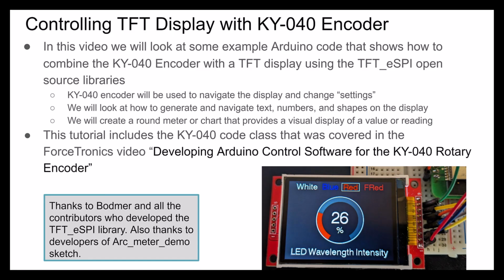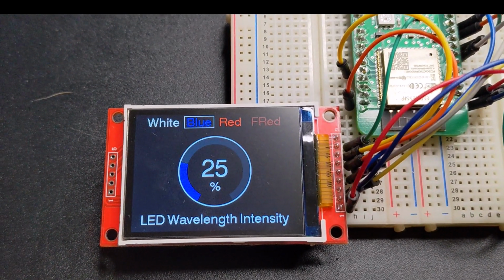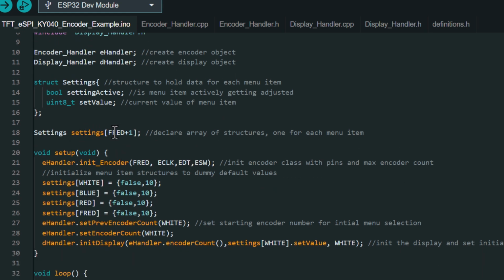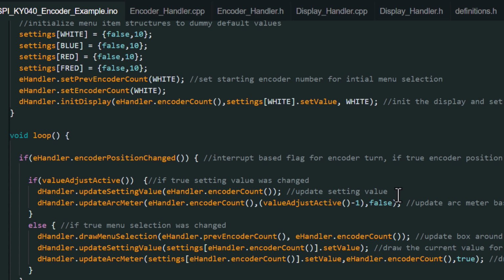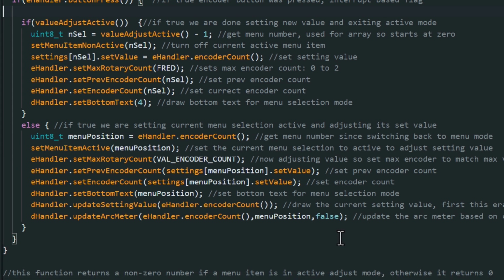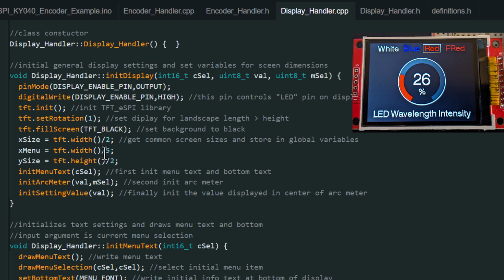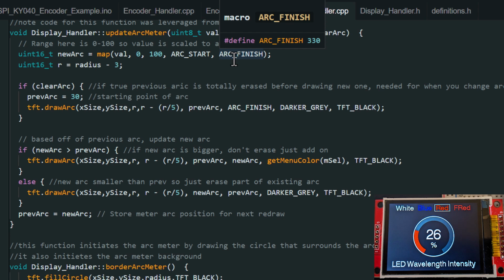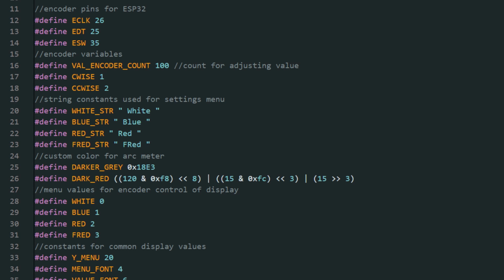Using the KY-040 Encoder to Control a TFT Display Using the TFT_eSPI Library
In this video we create some Arduino software that allows you to control and navigate a TFT display with a KY-040 rotary encoder. For the TFT display code we leverage the awesome and open source TFT_eSPI library.